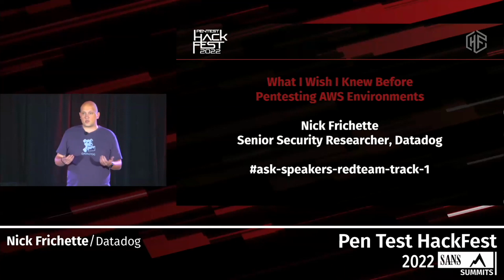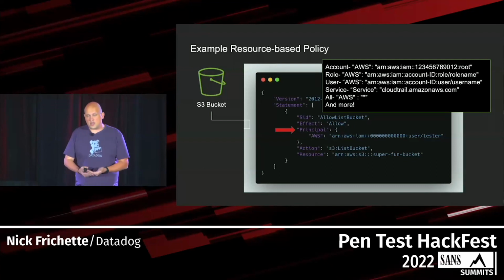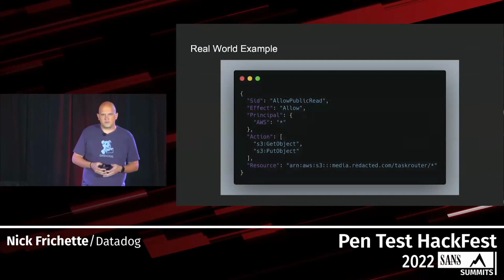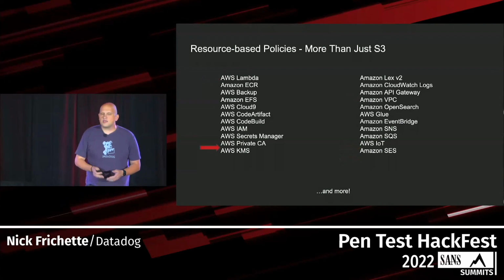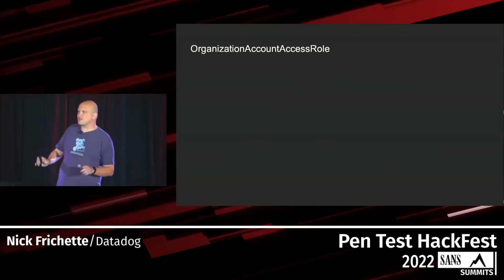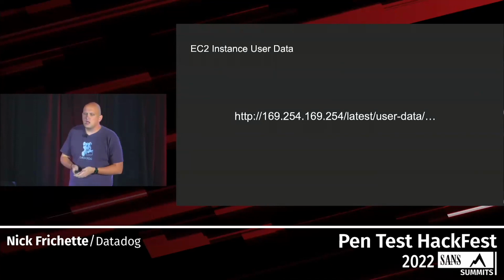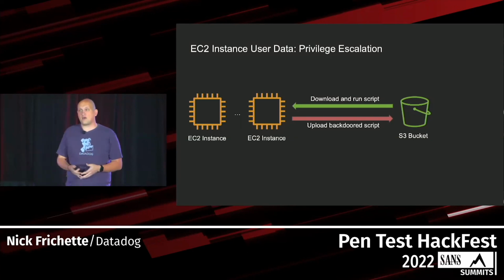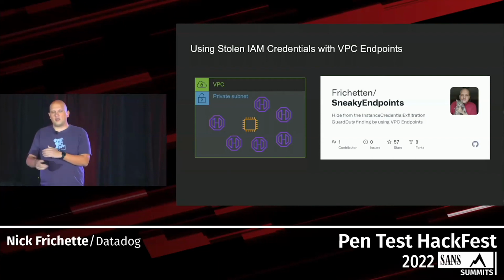What I Wish I Knew Before Pentesting AWS Environments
SANS PenTest HackFest 2022

Speaker: Nick Frichette, Senior Security Researcher, Datadog

AWS is one of the go-to cloud providers, hosting an unimaginable number of applications and services for customers. While cloud technologies can be incredibly useful for organizations, their complexities can lead to security pitfalls. In this talk I will share insights on how Penetration Testers can effectively conduct assessments in AWS and cover lesser-discussed misconfigurations to look out for. If you’re just getting started with pentesting AWS or if you’ve been doing it for years there will be useful information for everyone.